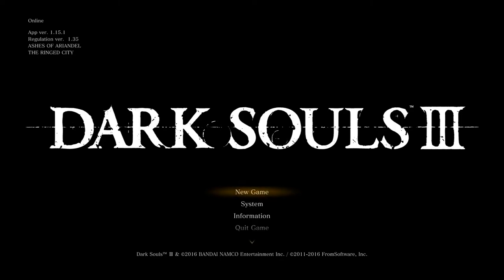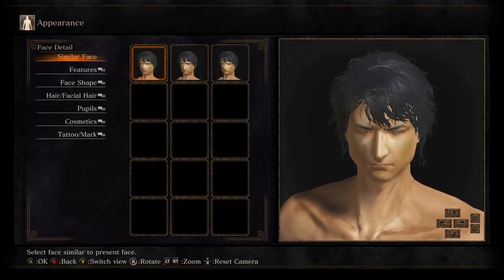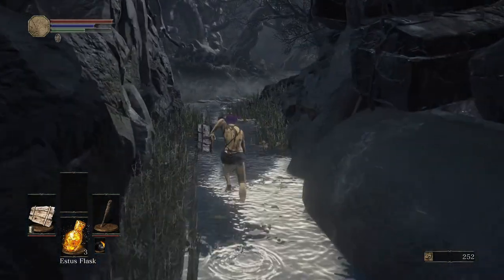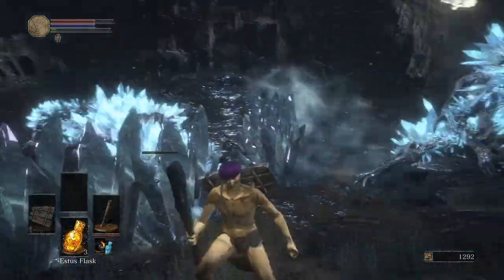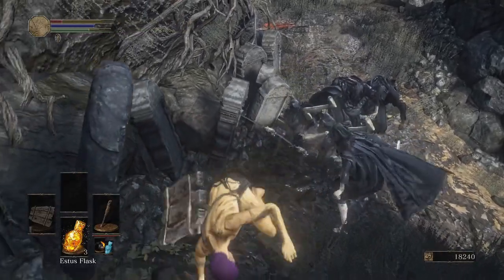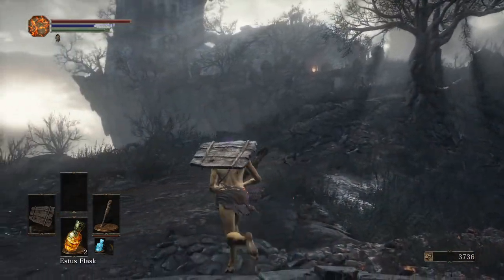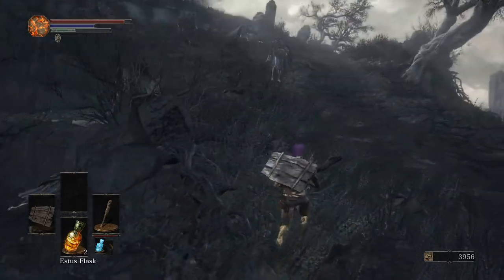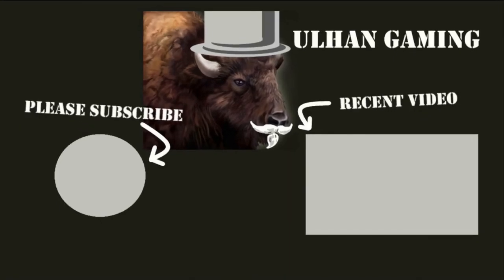Dark Souls 3: 5X ENEMIES MOD - Part 1